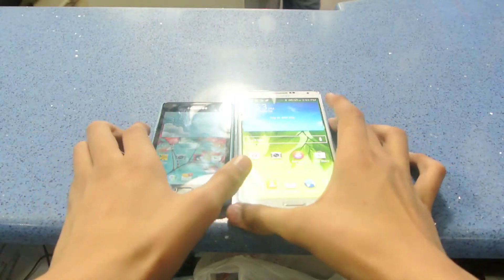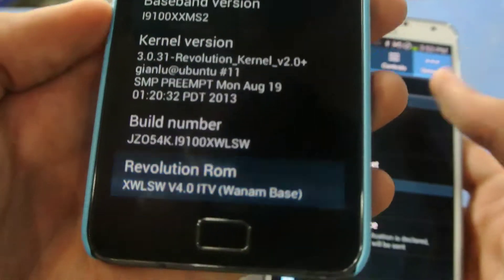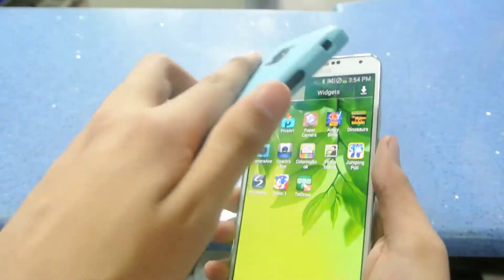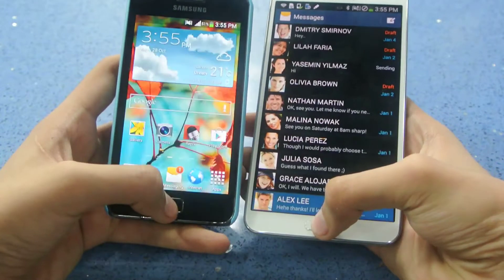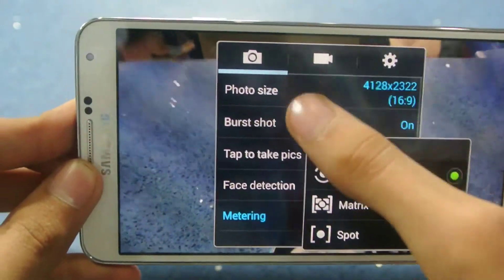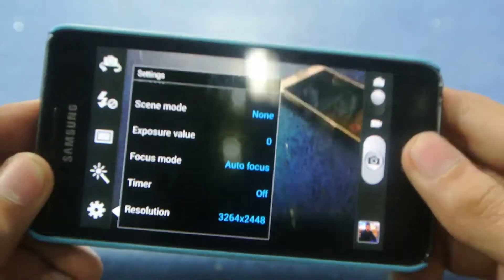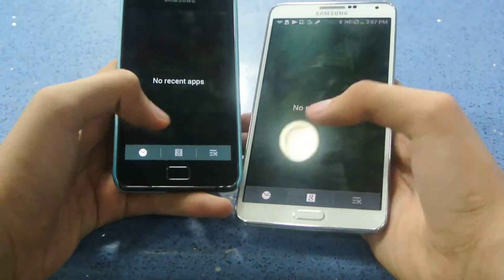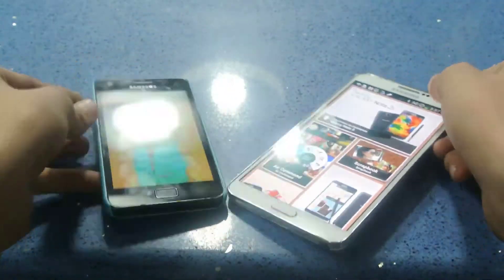Samsung Galaxy Note 3 Android 4.3 vs Samsung Galaxy S2 Android 4.1.2 (Software Comparison)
In this video i will compare Android 4.3 touchwiz on galaxy note 3 to the Android 4.1.2 on the galaxy s2. Samsung Galaxy Note 3 is running latest Android 4.3 with samsung's own touchwiz UI on the Top. Samsung galaxy S2 ios running a Revolution Rom which is actually based on galaxy Note 3 Launcher.